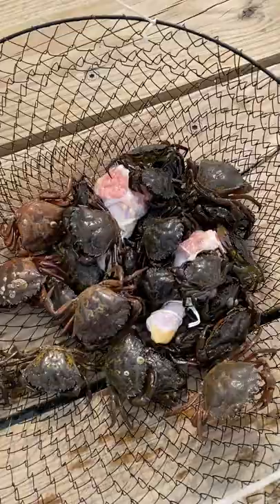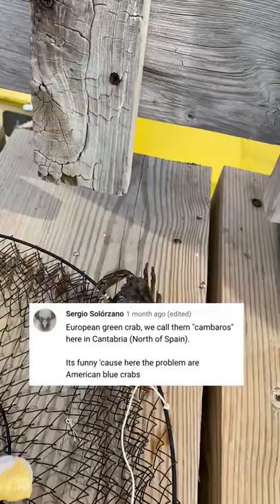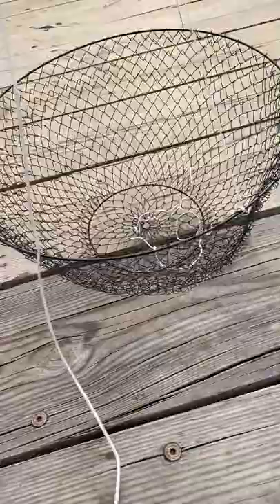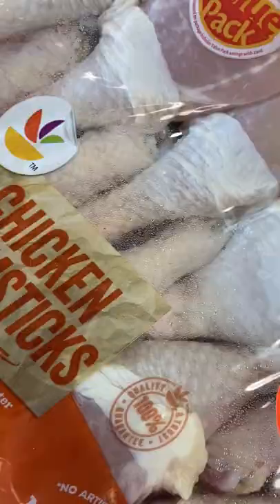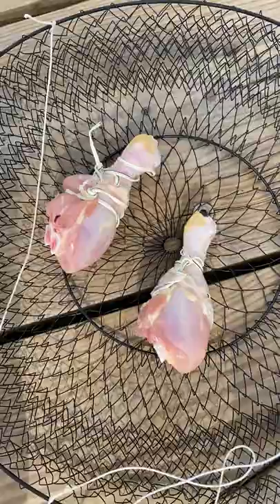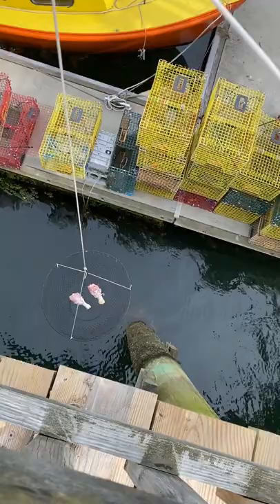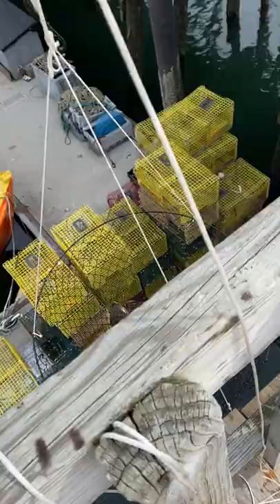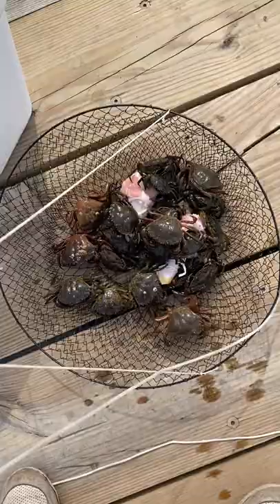it can't get easier than this... 🦀